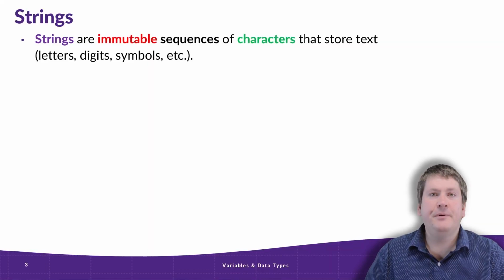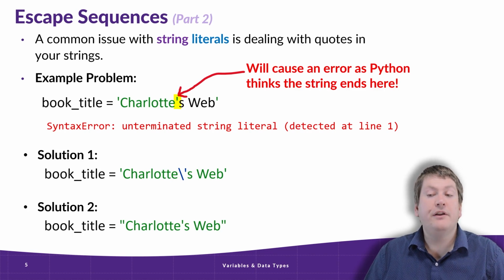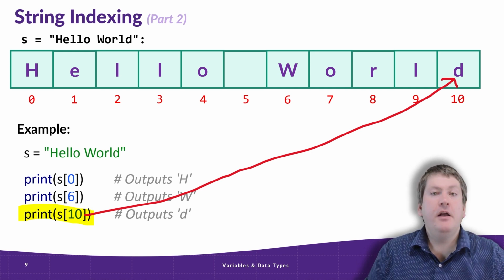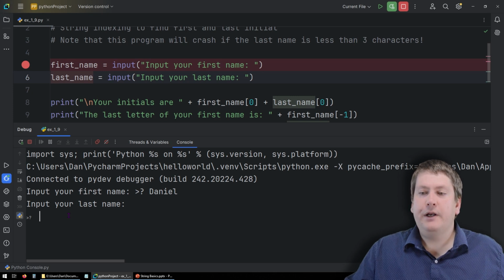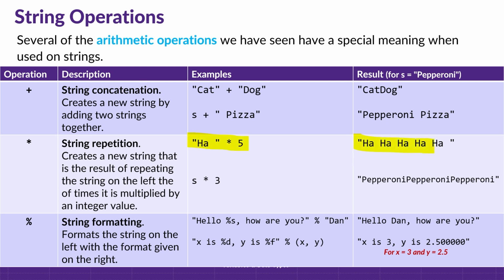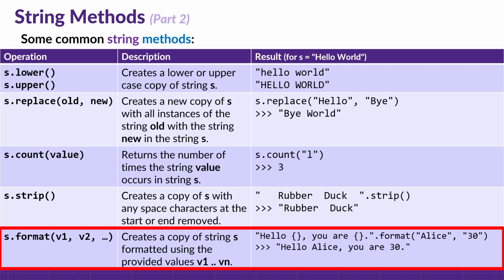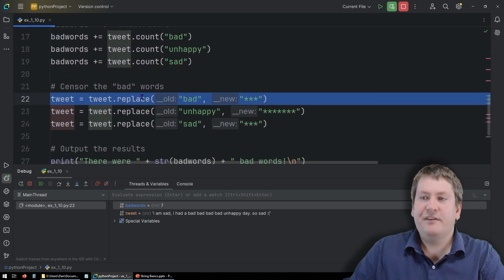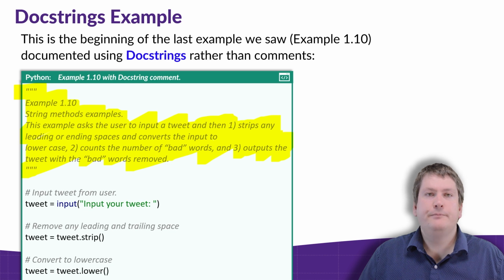CS1026: Strings (Winter 2025)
Chapters:
* 00:00 Intro
* 00:32 String Basics
* 02:14 Escape Sequences
* 06:08 String Length
* 06:59 String Indexing
* 10:16 String Indexing Example
* 15:01 String Operations
* 17:12 String Methods
* 20:23 String Methods Example
* 25:43 Where to Find a List of String Methods
* 26:02 Docstrings
* 27:49 Outro

Examples:
* This video uses examples 1.8 to 1.10, you can find a copy of these files on OWL.